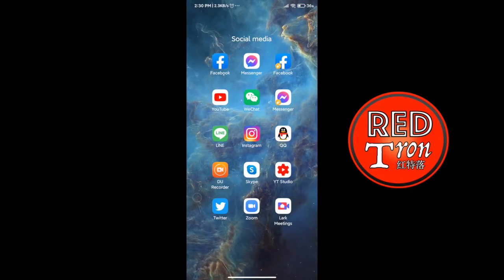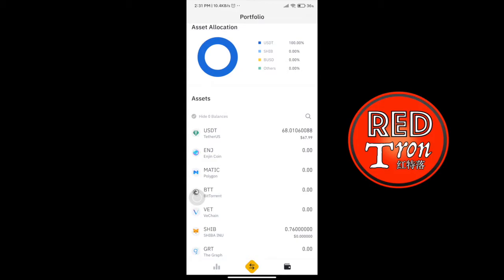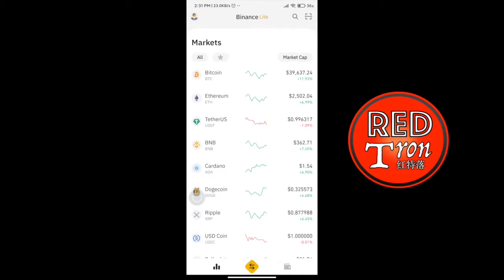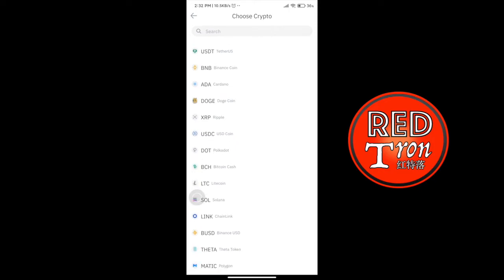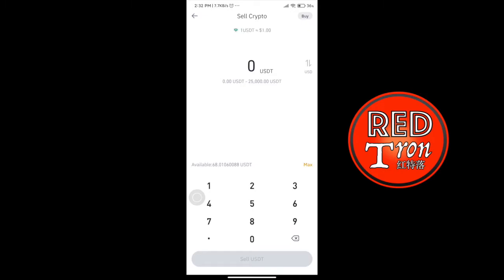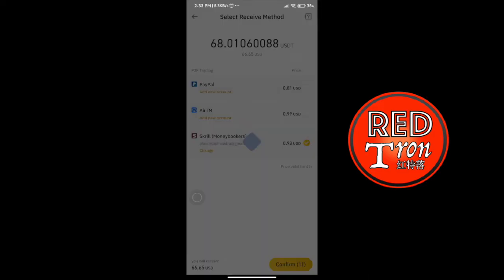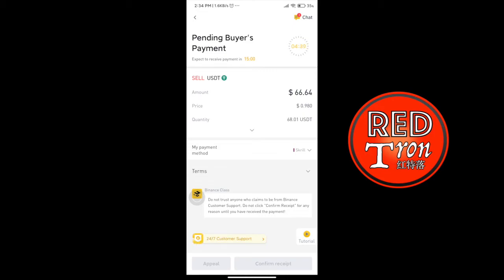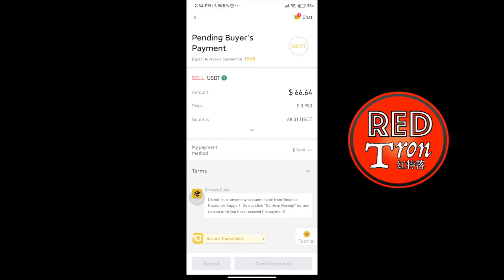How to sell USDT for skrill money in Binance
hello guys and welcome back to redtron Channel on YouTube, in this video tutorial I am going to show you how to sell your USDT tether dollar in Binance and receive back a real digital money in side your skrill account. so buckle up as not the tutorial.